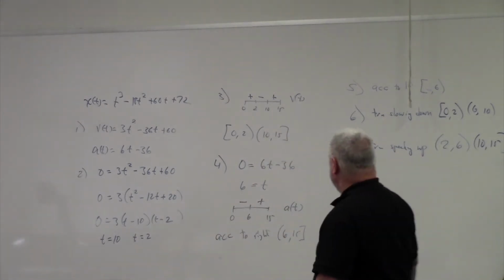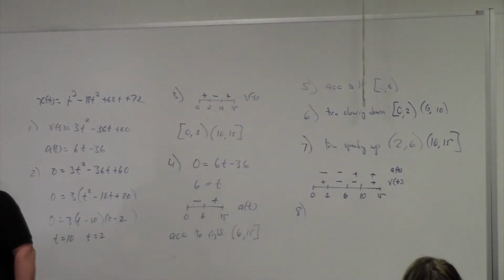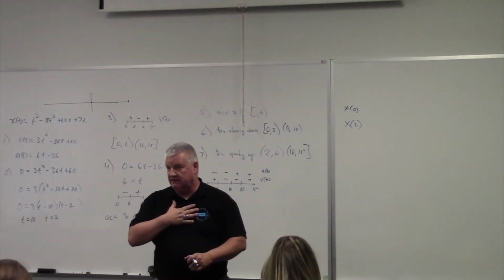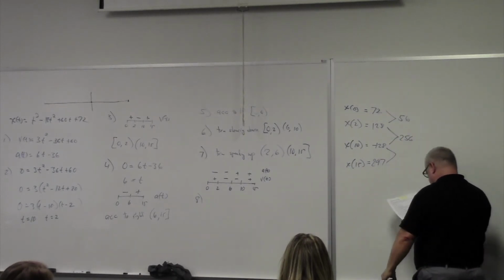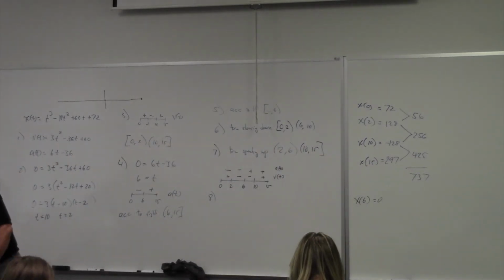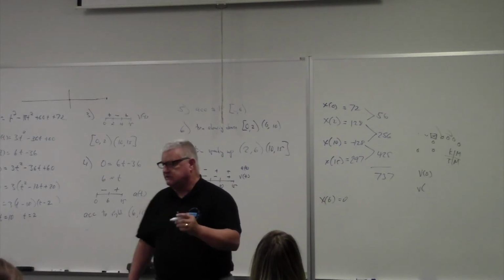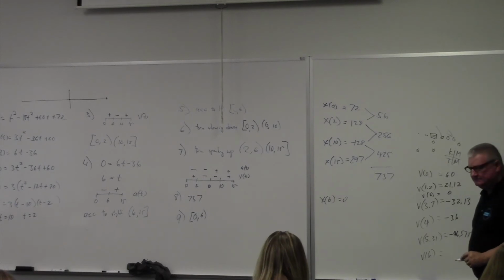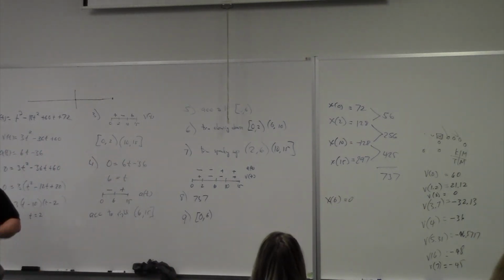Crazy Wayne Part 3